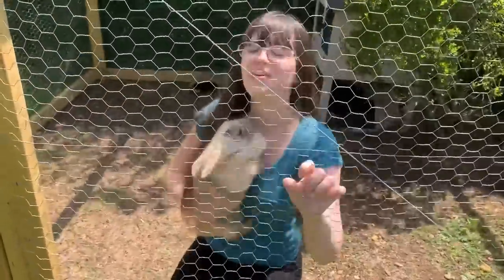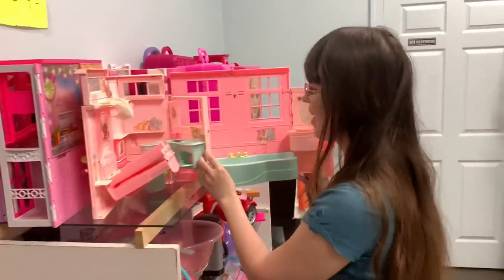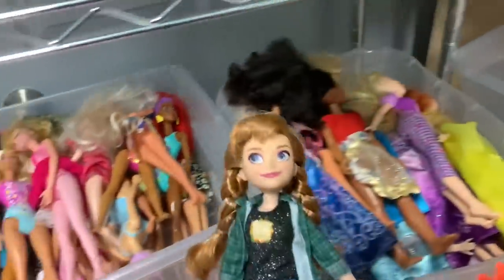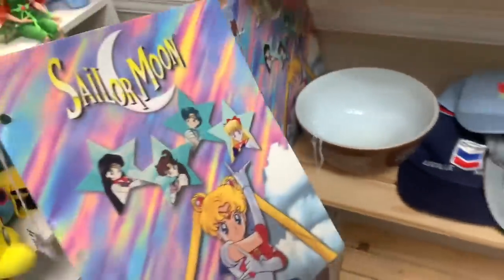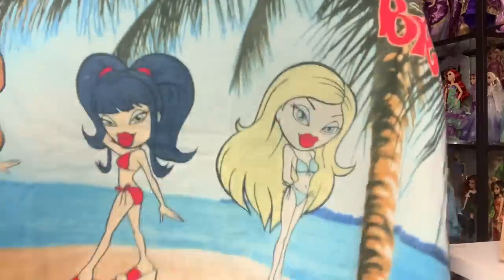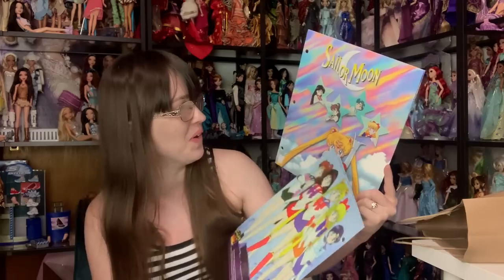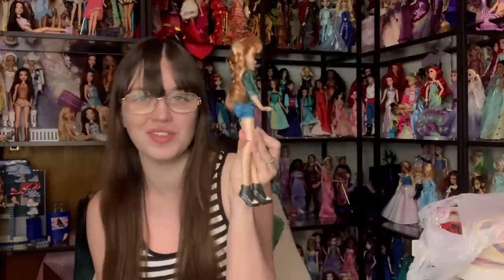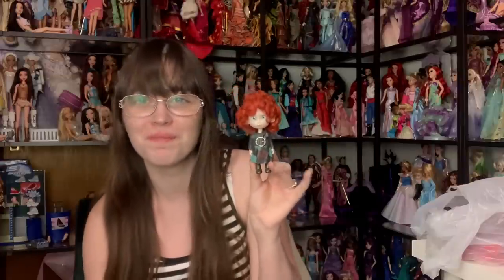MONSTER HIGH AT THE THRIFT STORE! - Thrift Store doll hunt and haul - Bratz, Disney & Sailor Moon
I was so excited to be able to get out and search for dolls at my favorite thrift spots again! My life has been so busy lately so I haven't gotten a chance to breathe. I was so excited to find some wishlist Monster High dolls and other dolls I've been looking for :)
The main store I show is called "Pelham Nostalgia" and it is located in Pelham, Alabama (near Birmingham)- if you go Monday-Thursday you will likely run into the owner who is so wonderful :)

I only cover products that are relevant to my channel and that my audience would be interested in. I am not looking for a manager, agency or network.